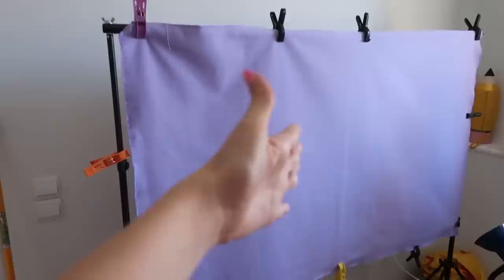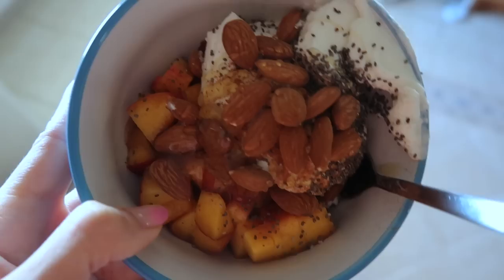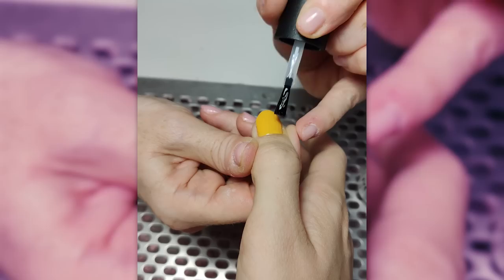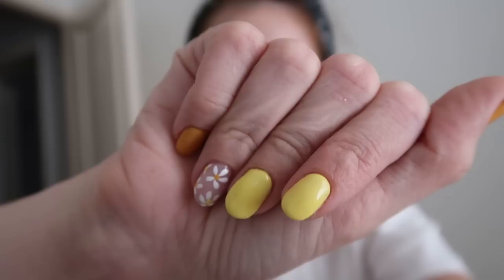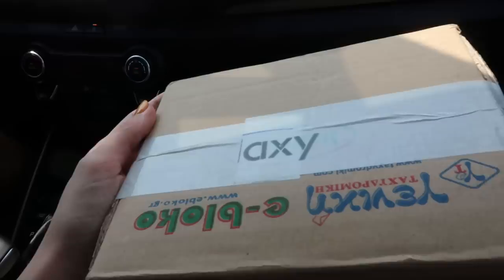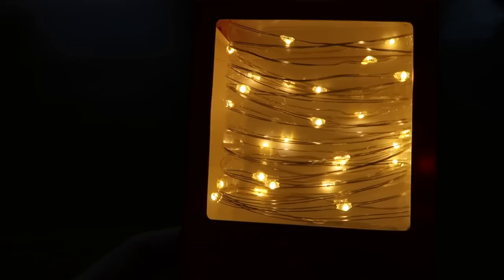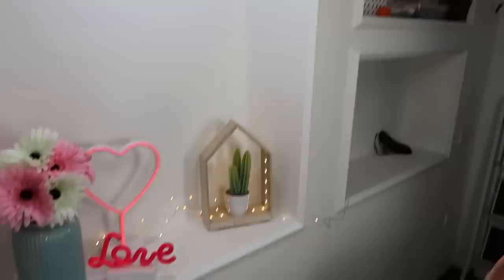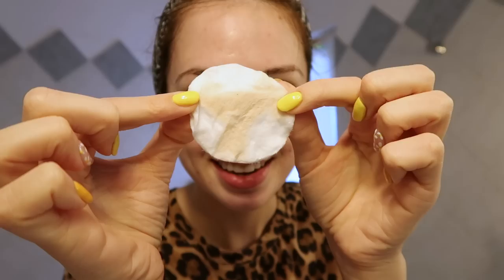Behind the scenes | VLOG #4